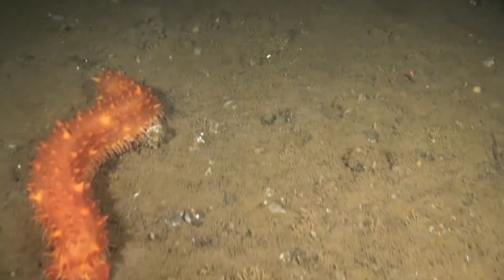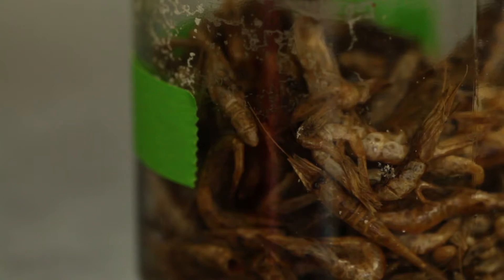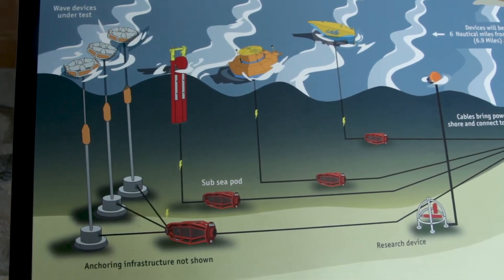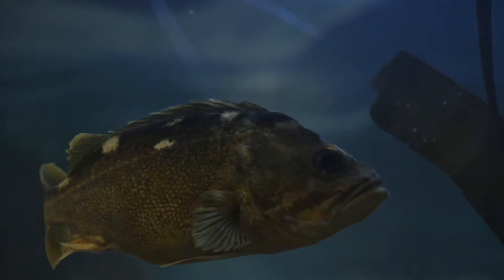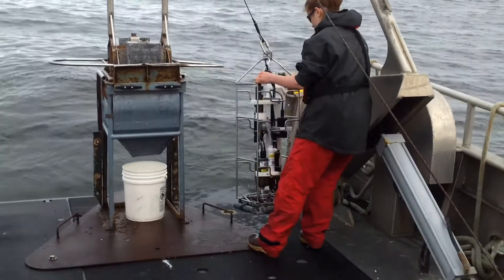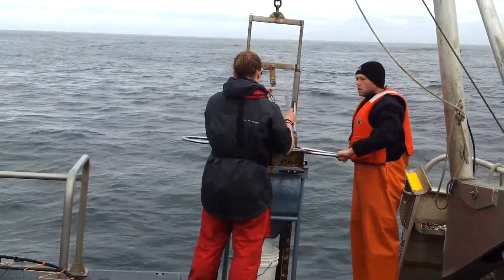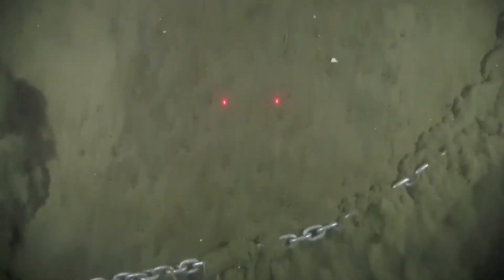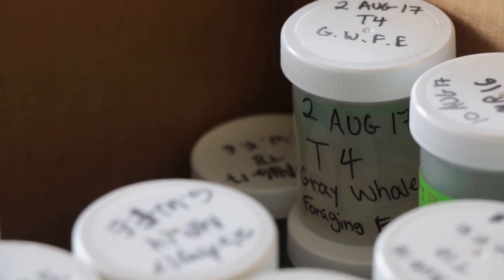Into the Deep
Created by Dylan Hu, Trinity Ellingboe, Liz Beeson-Norwitz, Dasha Furrow, CJ Sumner, Yona Voss-Andrea, and Chela Wetzel through the Documentary Explorers Camp youth program.